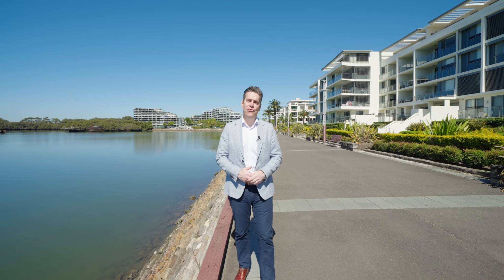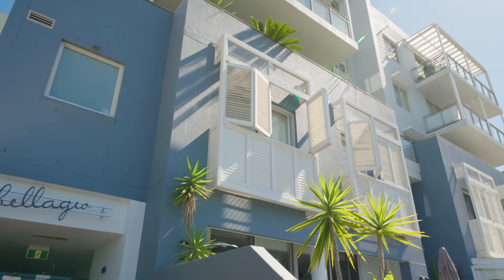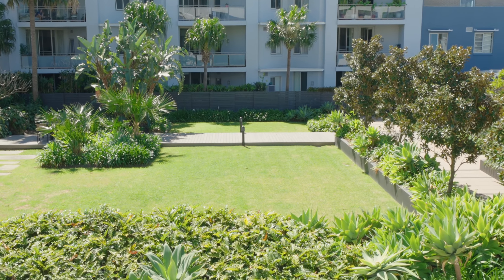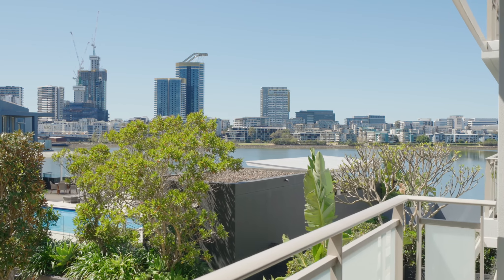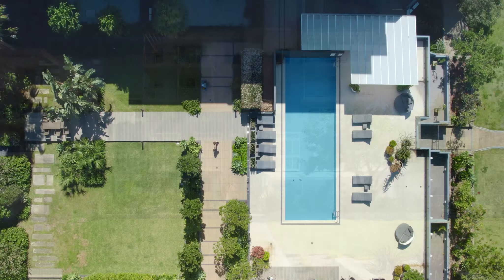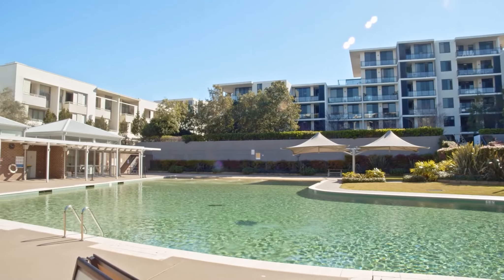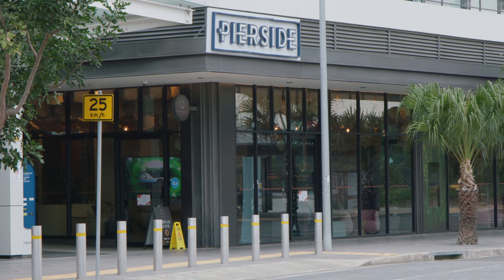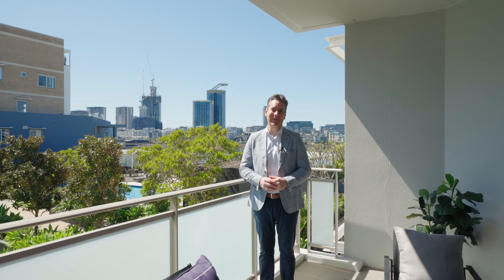Ray White Wentworth Point presents 404/33 The Promenade, Wentworth Point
Ray White Wentworth Point presents Bellagio 404/33 The Promenade, Wentworth Point NSW 2127

For Sale by Jeremy Deviesseux & Rebecca Deviesseux